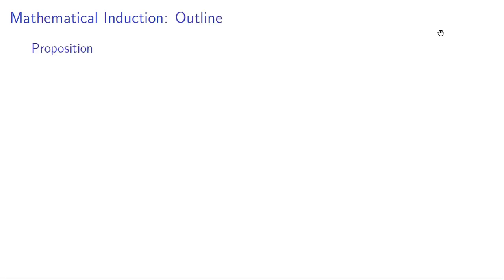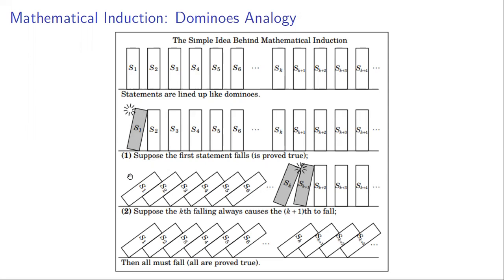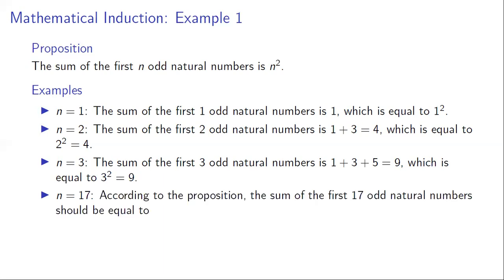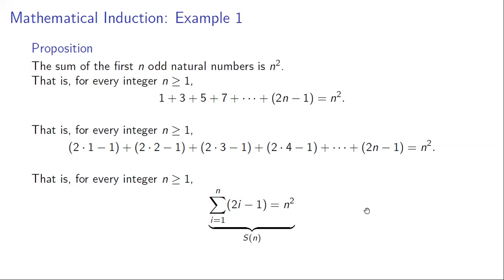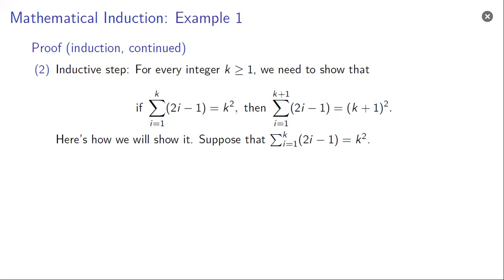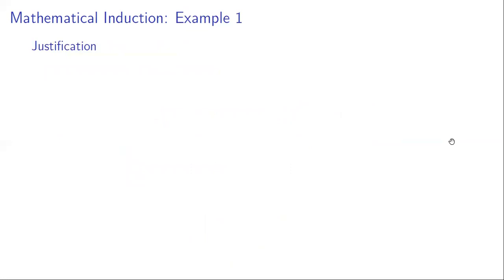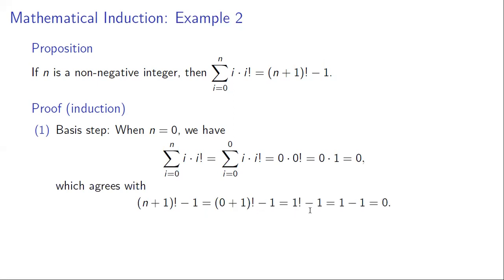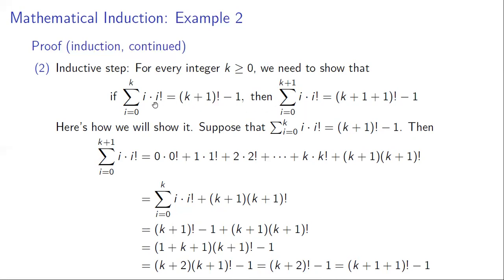Induction: introduction, proving summation formulas